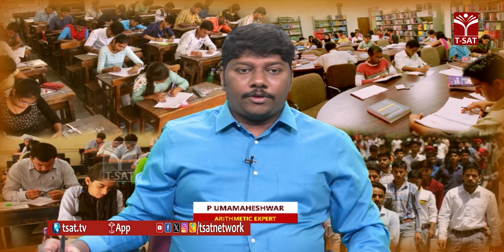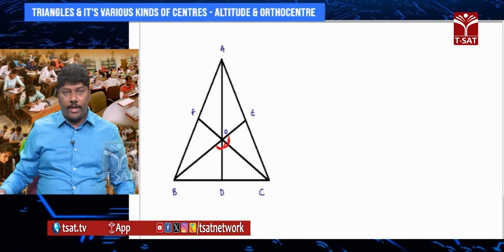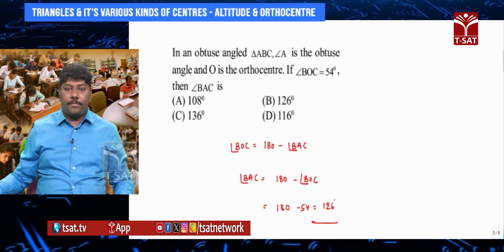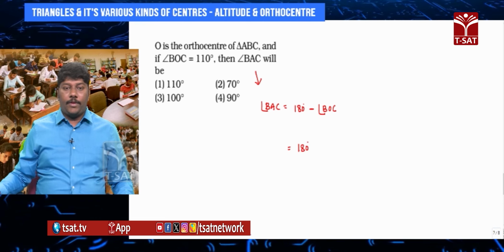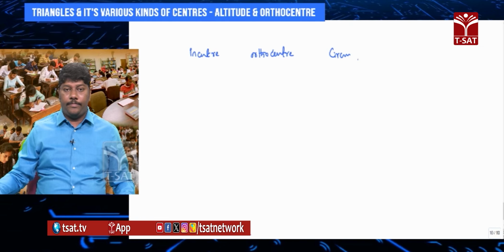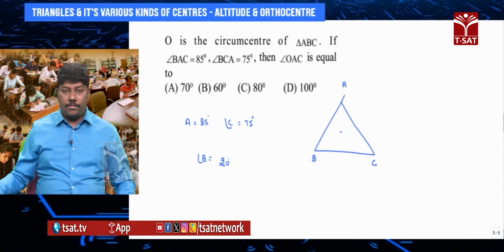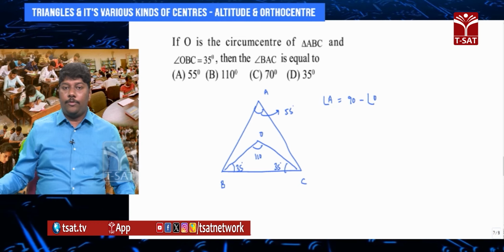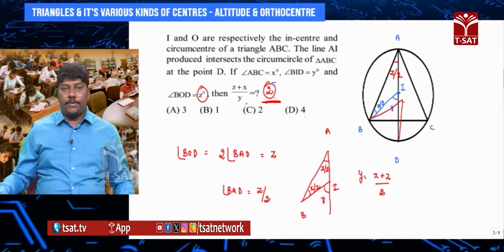RRB - ALP - 2026 | Quantitative Aptitude - Triangles & It's Various Kinds of Centers (Part-5) | TSAT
RRB - ALP - 2026 | Quantitative Aptitude - Triangles & It's Various Kinds of Centers : Altitude & Orthocentre (Part-5) | TSAT

T-SAT Network Digital Classes are Now Available on Following Platforms:

👉Install T-SAT App:
1. For Android Users: Play Store
2. For Apple Users: AppStore

 ---Watch on
-Jio TV - Educational Genre & JIO TV+
-T-fiber